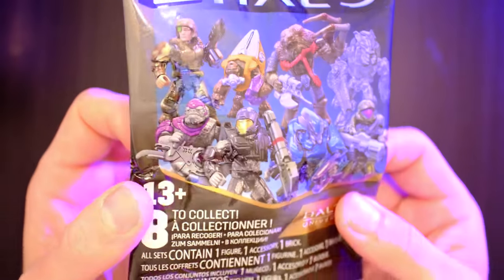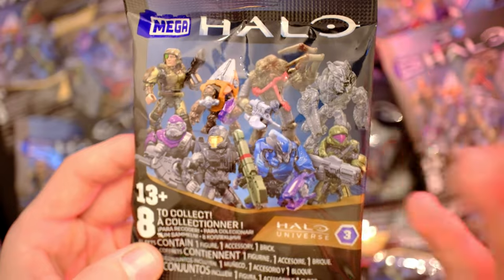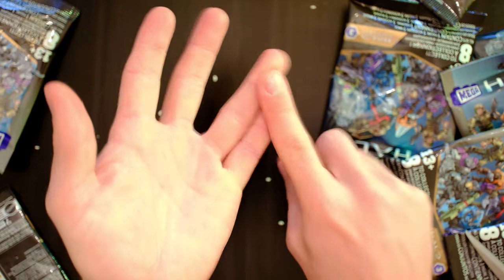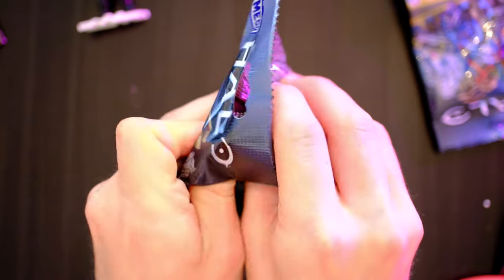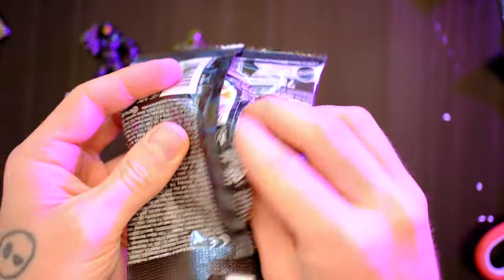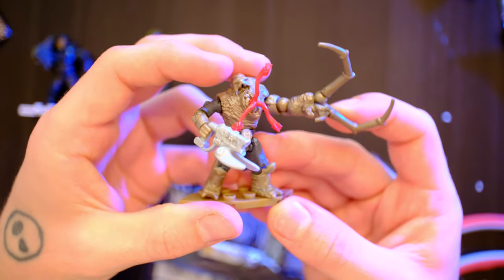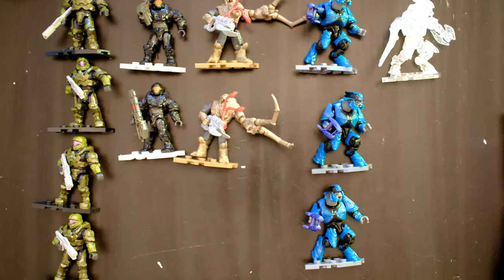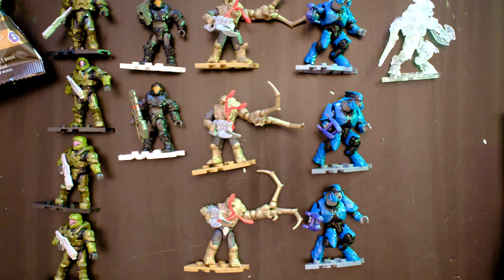Opening 20 Halo Universe S3 Blind Bags! WISH ME LUCK 🍀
Ladies and gentlemen, the greatest Blind Bag Series EVER just got revealed and we are here to open 20 of these bad boys!

Halo Universe Series 3 brings in the HEAT with the debut of the new articulation CQB, Halo 2 anniversary elite and the long awaited Halo 3 flood brute! Joining the roster is the return of Halo 5 Spartan Helljumper, Chips Dubbo, a halo 3 grunt and a Halo Wars purple brute.

Which figure will you be army building the most? After an all Spartan cast in Halo Infinite Season 5 blind bags, this is a much needed breath of fresh air!

Halo Infinite was delayed from 2020 to 2021. In that time and after it has seen a multitude of issues and delays, but at the heart of this lies a true return to form and a gorgeous campaign. Halo Infinite Season 1 and 2 had a long extended life but Season 3 promised to return to the original aim of 3 month long seasons. With the return of Forge, Halo Infinite now seems to be in a largely completed form. Can the community come together and embrace the game franchise once again? # fish fingers